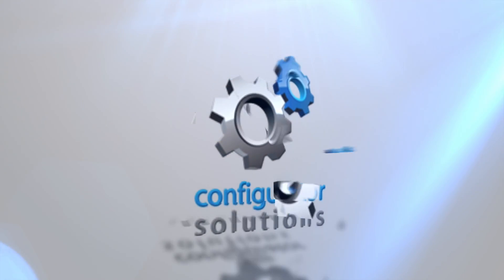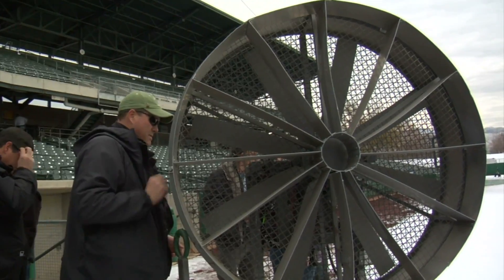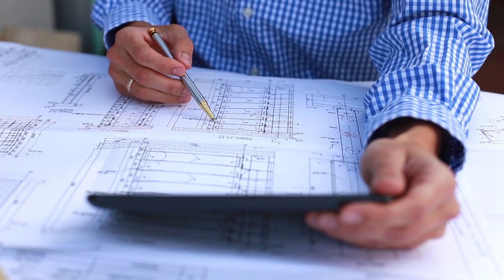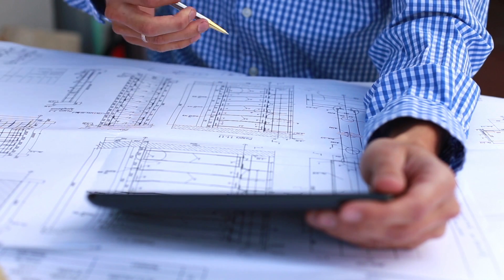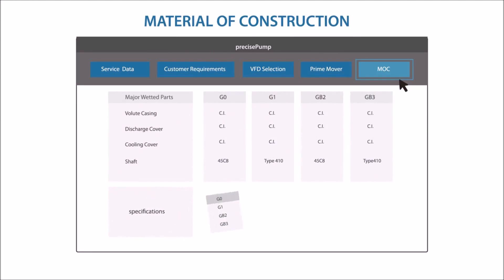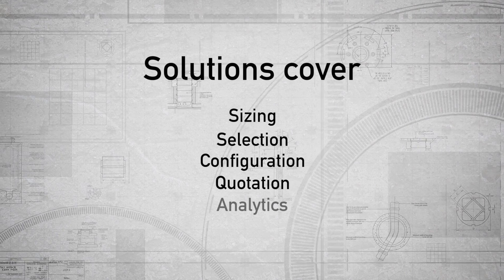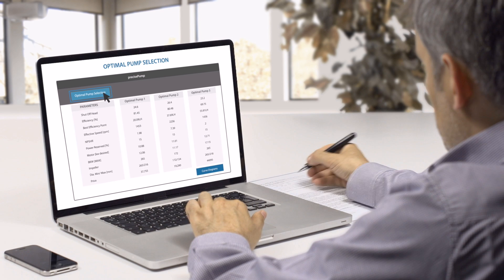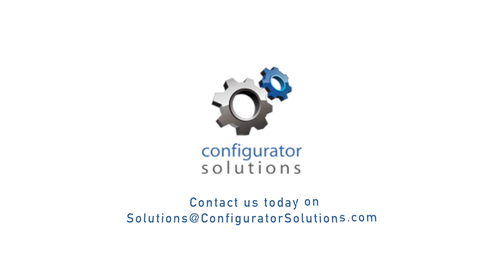Guided CPQ Software for engineered products from Configurator Solutions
Configurator Solutions develops guided CPQ software for engineered products like valves, pump, blowers, compressors, gauges, heat exchangers, hydraulic cylinders, actuators and drives.